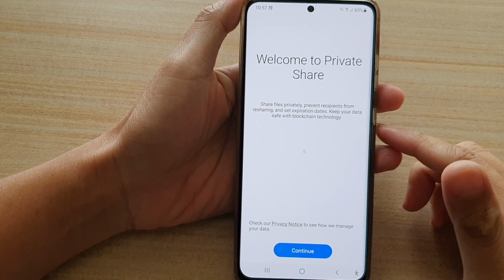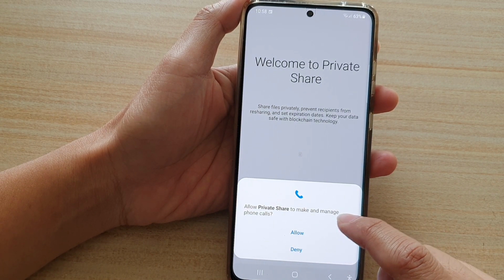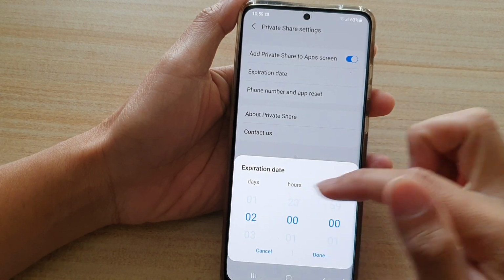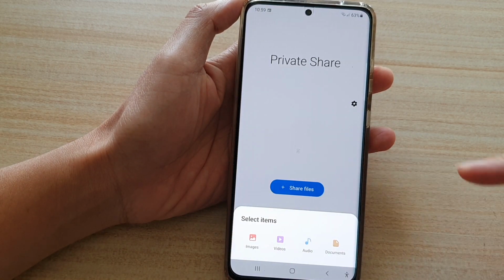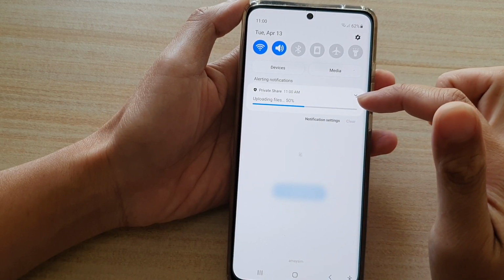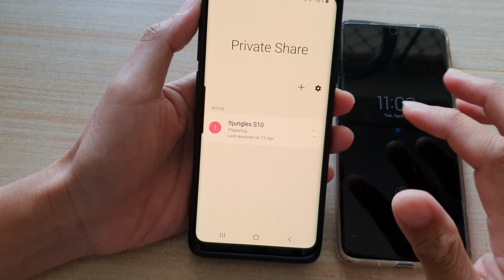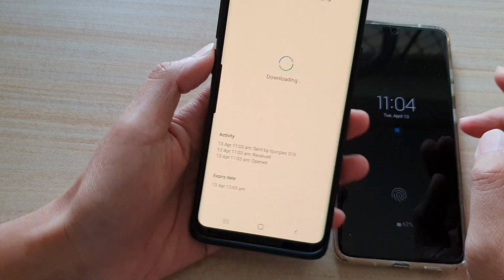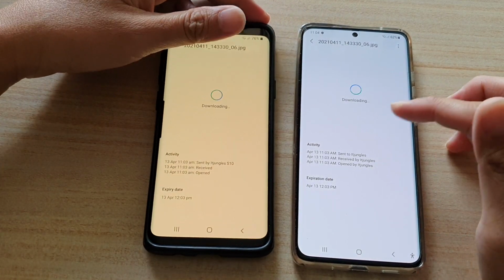Galaxy S21/Ultra/Plus: How to Setup Private Share for the First Time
Learn how you can setup private share for the first time on the Galaxy S21/Ultra/Plus.